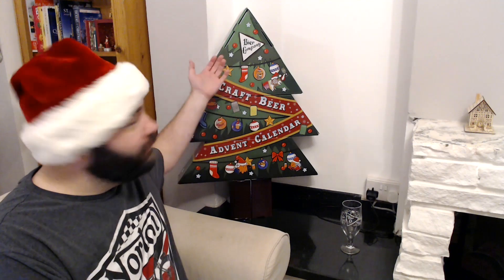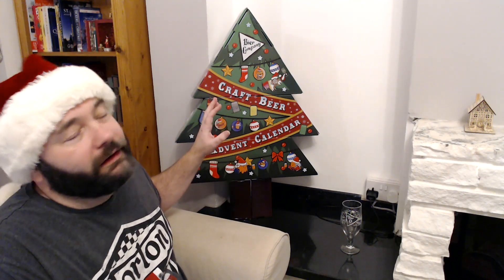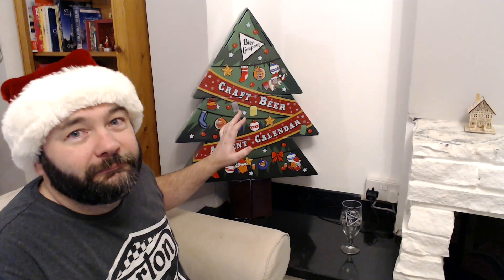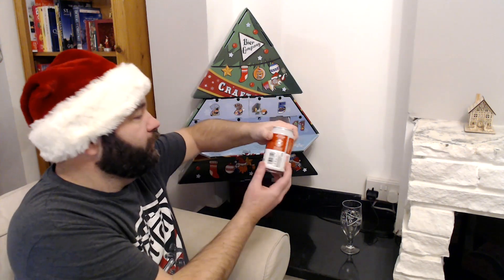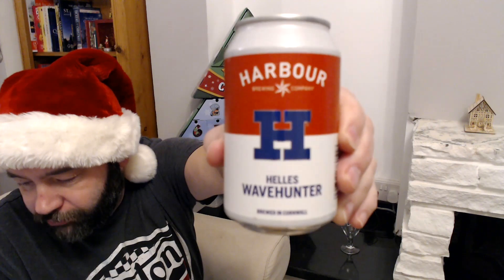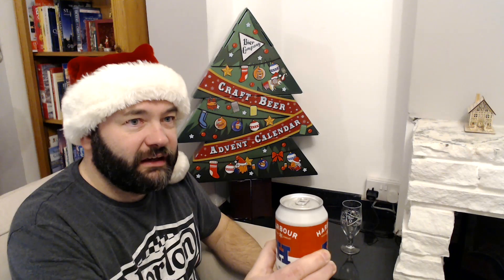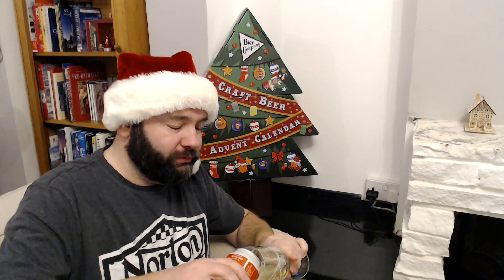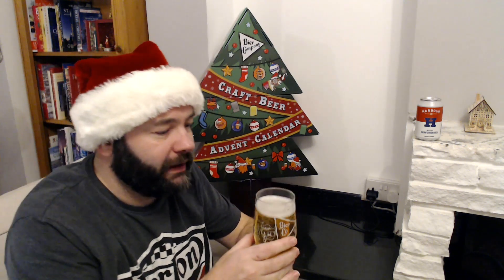BierCompany Advent 2022 Day10 - Wavehunter (Harbour Brewing)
Its a lager beer, nothing amazing but not bad either